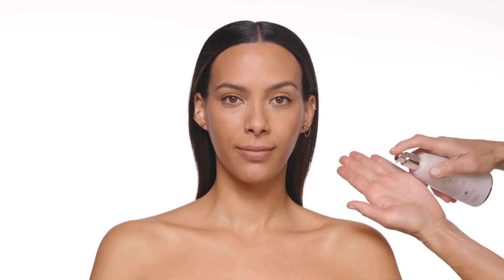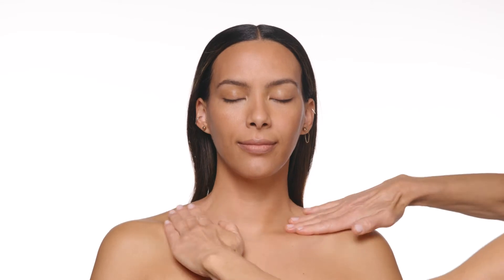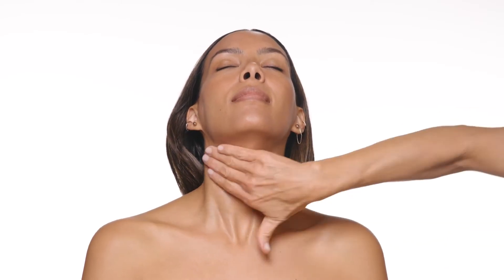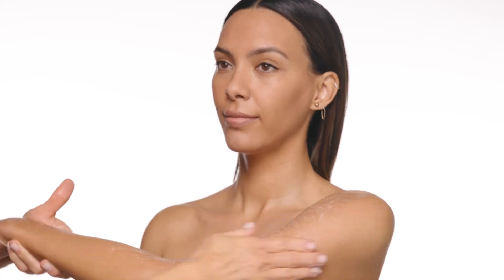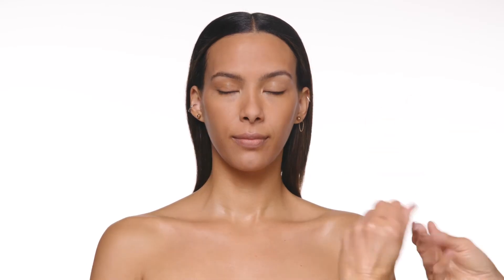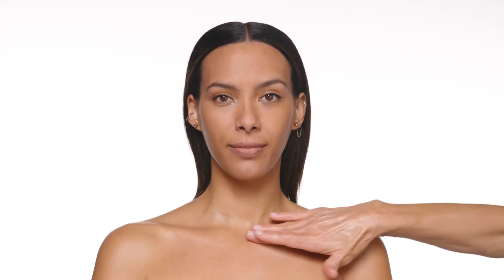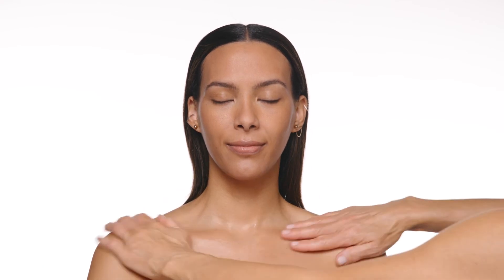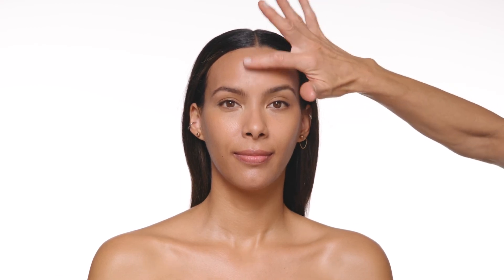JILLIAN DEMPSEY x NATURA BISSE: BELOW-THE-CHIN ROUTINE FOR NOURISHED & ENERGIZED SKIN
Makeup artist Jillian Dempsey is an expert at creating looks that bring out the absolute best in each individual. She has no doubt that no make-up can look perfect without having great skin as a base. In occasion of the biggest cinema event, she shares her NaturaBisse essentials to show off a beautiful and dewy upper body on the red carpet.

✨ 1st Inhibit Tensolift Neck Serum: an intensive lifting serum for neck and décolleté that reveals radiant skin.

✨ 2nd Inhibit Tensolift Neck Cream: the remodeling, anti-wrinkle, neck and décolletage cream that rejuvenates skin and makes it firmer while also providing maximum hydration and luminosity.

✨ 3rd Diamond Well-Living The Body Scrub: an ultra-sensory exfoliator that will restore the glow to your shoulders, arms and hands.

✨ 4th Diamond Well-Living The Body Cream: cascade of radiant hydration that provides softness and nourishment to ensure that all eyes are on your shoulders, arms and hands.

✨ 5th Jillian Dempsey The Lid Tint: instant pop and glow with just the swipe of your finger. Add a touch of brightness to highlight strategic zones.

✨ 6th Diamond Well-Living The Dry Oil Detox: the final touch, a purifying dry body oil with seaweed and chia to amp the look up.